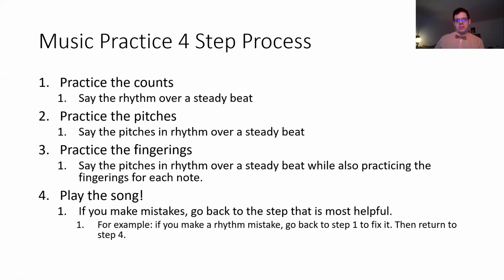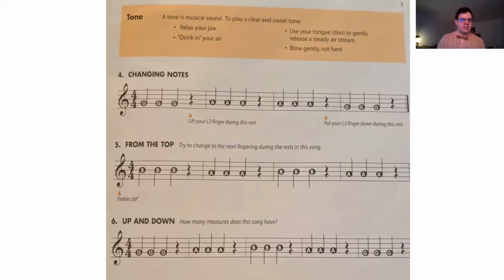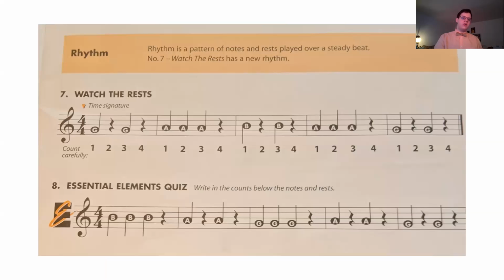Music. Recorder #'s 1-8. 3rd Grade. Extra Enrichment.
For SBC 1 scholars, Mr. Martin will be available via the link below on Wednesdays and Fridays from 4:00-4:30 to hear scholars try for their treasure trackers and give feedback.

Join Mr. Martin in practicing the recorder at home! This video goes through our 4 step practice process, the 4 questions to ask when you squeak, and pages 4-5. Scholars will get an opportunity to read the music and play along with Mr. Martin.

More videos are coming with more pages to practice so be patient!